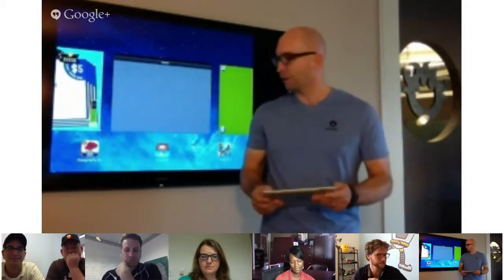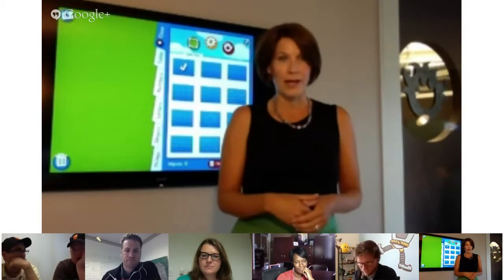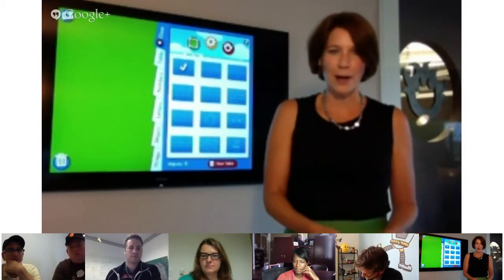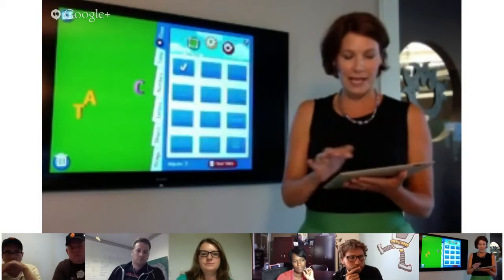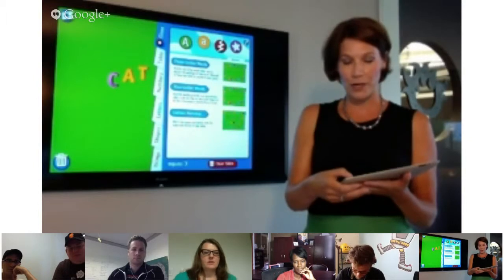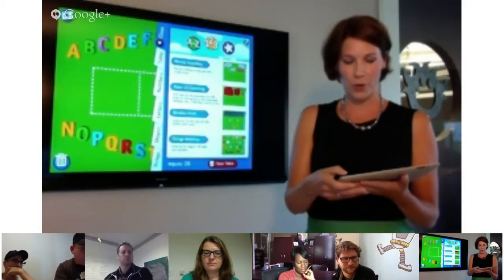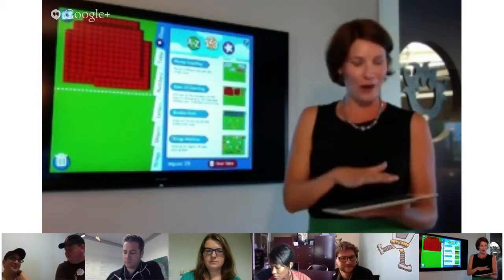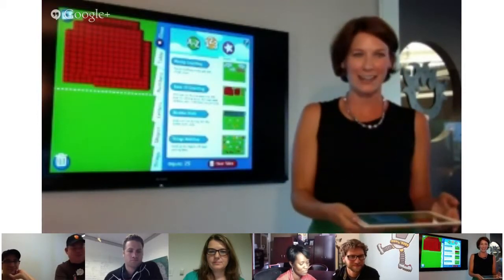Shannon's Demo of Spinlight Studio's "Table Tots" App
Streamed live on Aug 6, 2013

Shannon with Recess TEC was invited to join developers and other "All-Star Teachers" on a Google Hangout Webinar to demonstrate and talk about a few of their favorite apps for elementary classrooms and how to integrate them into your curriculum.